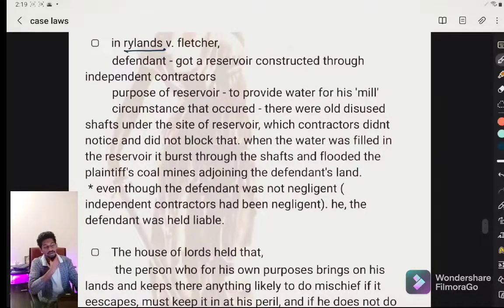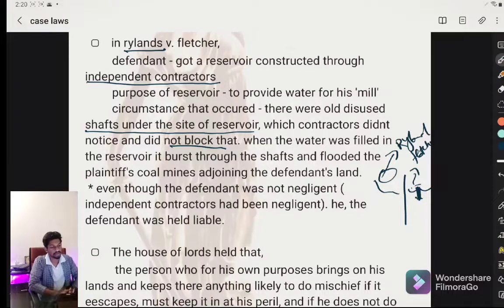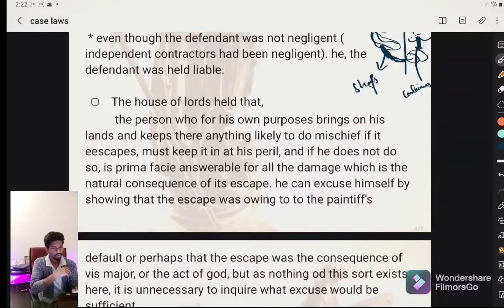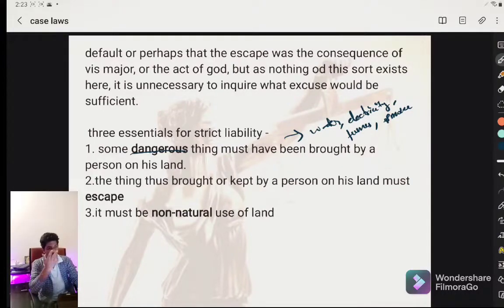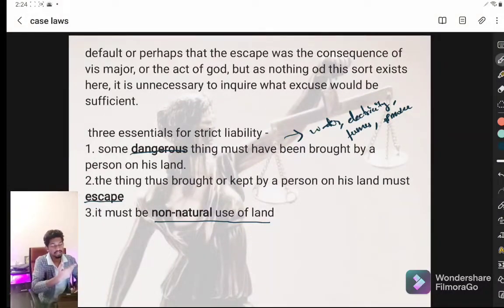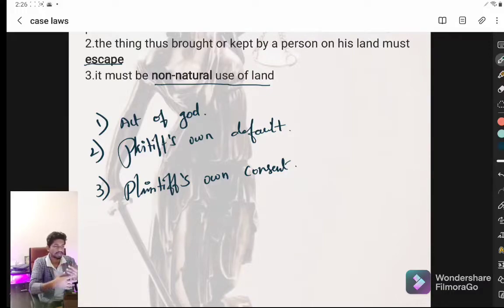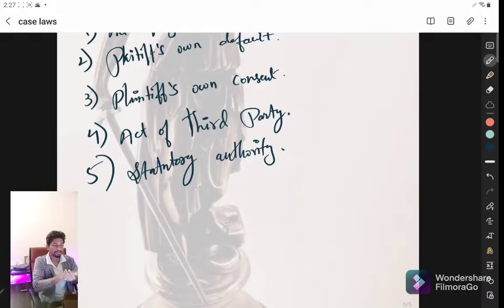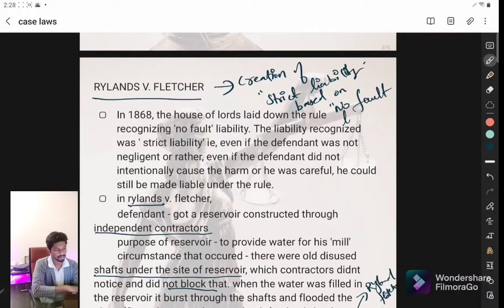case of RYLANDS VS FLETCHER || CREATION OF "STRICT LIABILITY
This video enumerates the essentials and exceptions of strict liability, Explains the case of RYLANDS V. FLETCHER
also provides explication for the creation of strict liability based on the principle "no fault" liability.